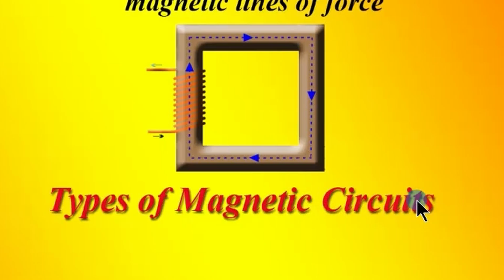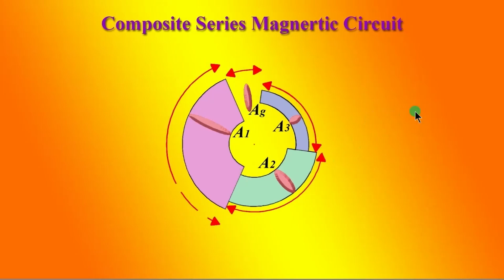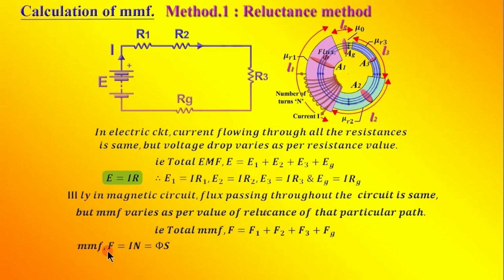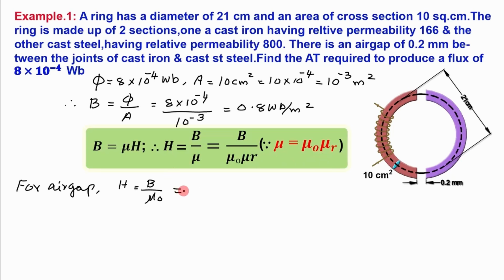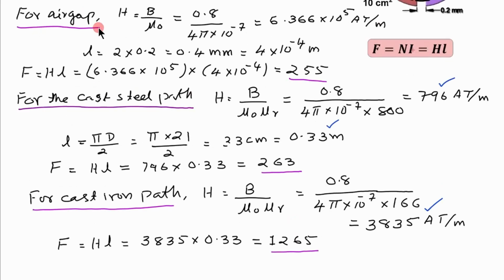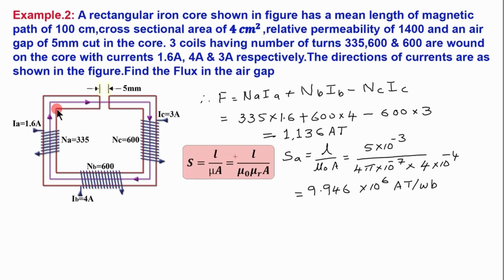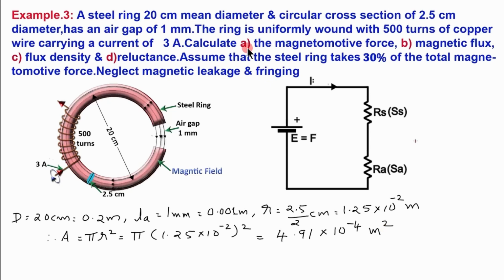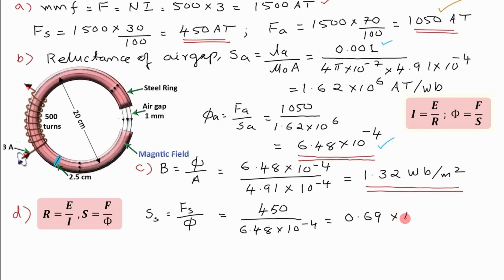Series magnetic circuits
🔶 Series Magnetic Circuits Explained in a Simple Way | With Solved Examples 🔶
Welcome to Part 3 of our Deep Dive into Electromagnetic Circuits! In this session, we’re unlocking the fascinating world of Series Magnetic Circuits, combining clear theory with practical examples to build your core understanding step by step.

📘 What You'll Learn in This Class:
✅ What is a Magnetic Circuit
✅ Comparison between Electric and Magnetic Circuits
✅ Types of Magnetic Circuits – A quick classification
✅ Step-by-step Explanation of a Simple Series Magnetic Circuit
✅ How to Calculate MMF using:
  🔹 Reluctance Method
  🔹 B-H Method
✅ Introduction to a Composite Series Magnetic Circuit
✅ How it is Analogous to Series Electric Circuits
✅ Derivation of Total Reluctance and MMF in composite circuits
✅ Solved Numerical Examples for both simple and composite circuits

🎓 Whether you're an engineering student, a teacher, or simply curious about Electromagnetic Theory, this video offers a clear and visual explanation to strengthen your understanding.

🧠 Learn with confidence — concepts made simple, visuals made clear, and examples made practical!
Chapters:-
00:00 Introduction
00:32 Electric_Magnetic circuits comparison
01:04 Types of Magnetic circuits
02:40 Introduction of Simple series magnetic circuit
03:22 Derivation of mmf by Reluctance method
04:07 Derivation of mmf by B - H method
05:04 Introduction of Composite Series magnetic circuits
06:15 How Composite series magnetic circuit is analogous to Electric circuits
06:40 Derivation of total Reluctance of Composite series magnetic circuit
08:41 Derivation of mmf by Reluctance method
10:36 Derivation of mmf by B-H method
12:03 Example.1
19:30 Example.2
25:25 Example.3
32:04 Conclusion